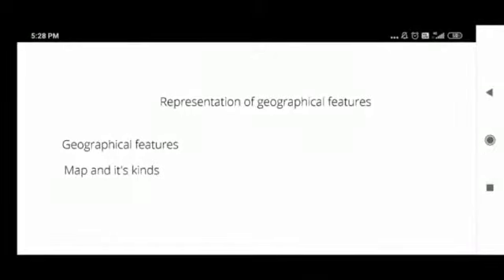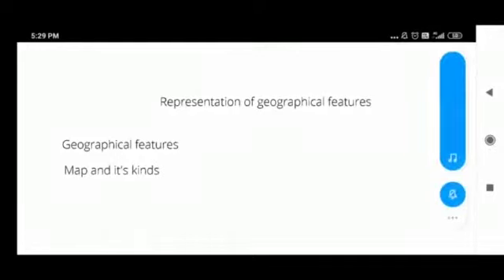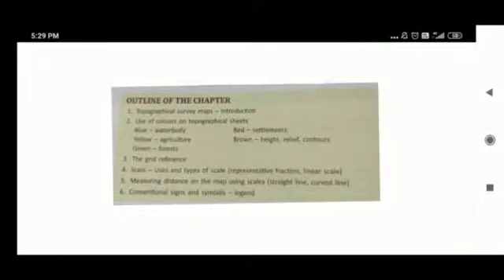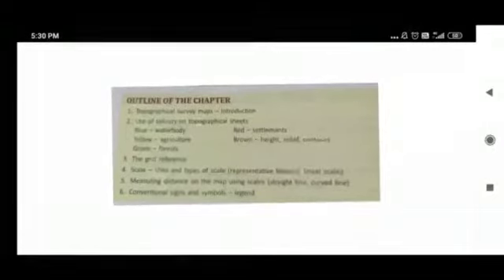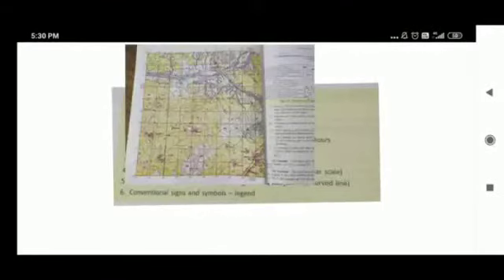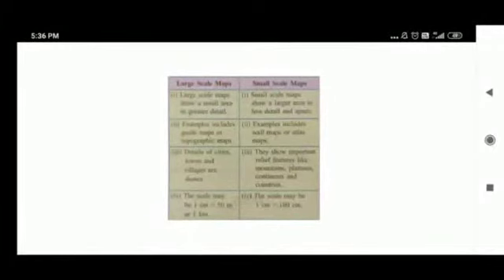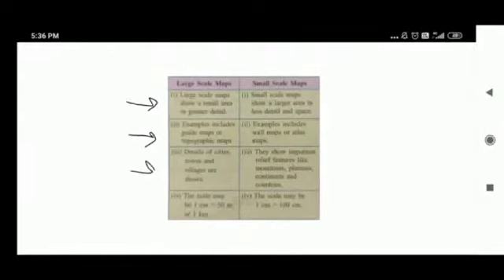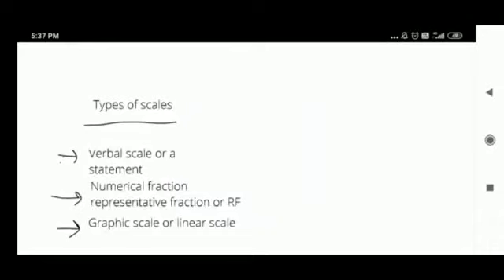Class 7 Geography